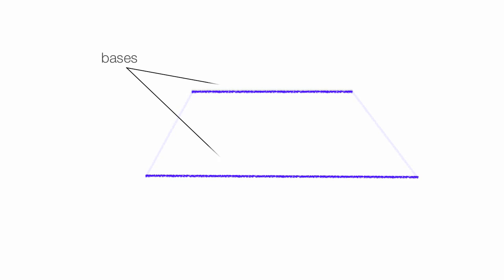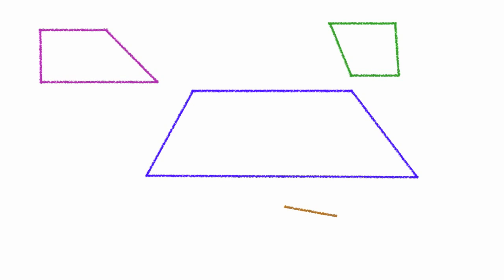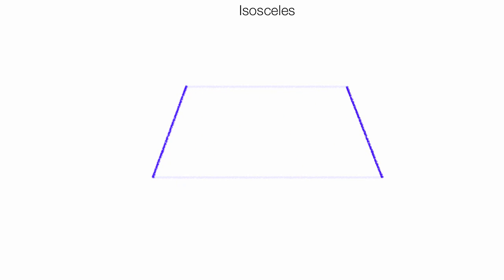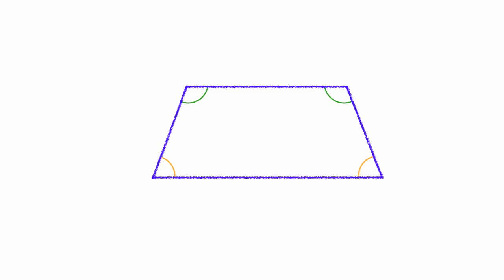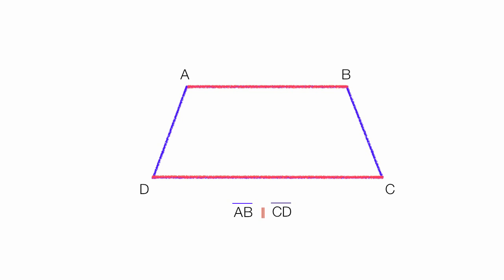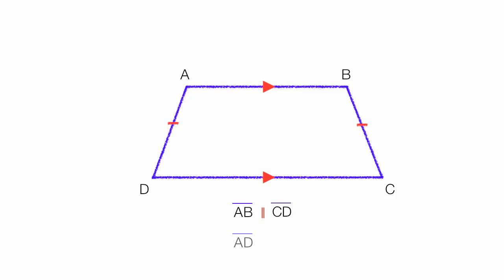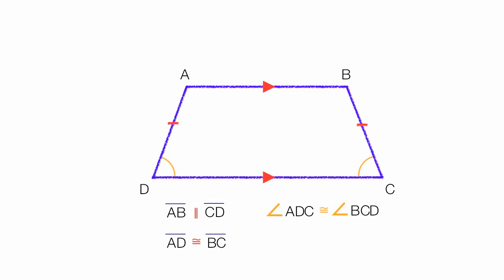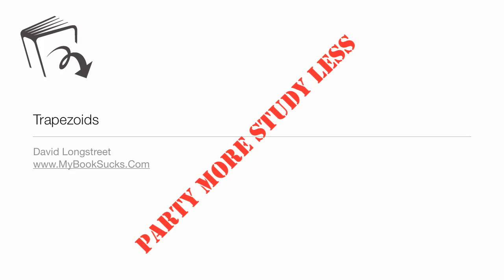How to Solve A Trapezoid Geometry - quadrilateral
Tutorial on definition of a trapezoid with parallel sides, isosceles trapezoid has two congruent sides.